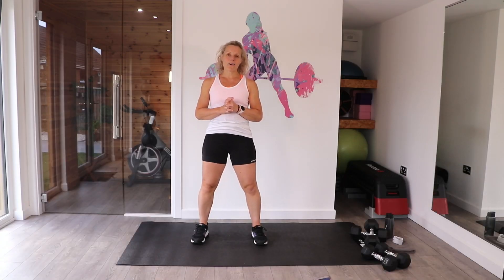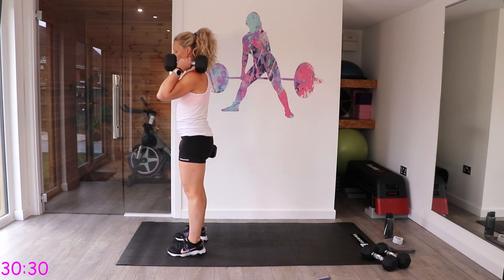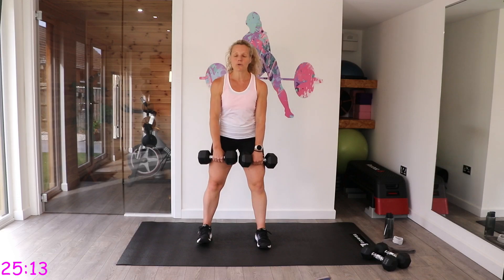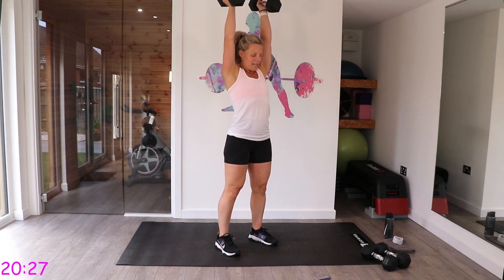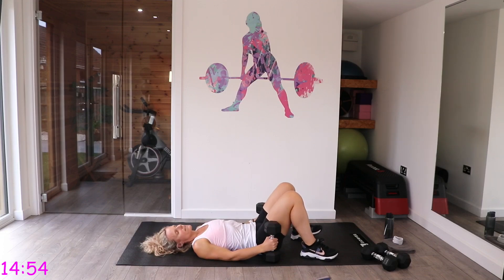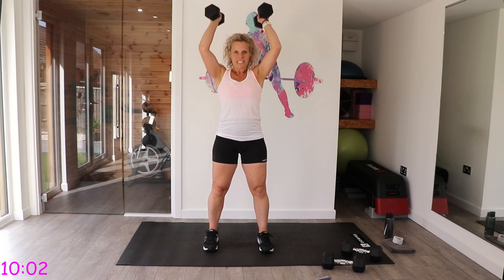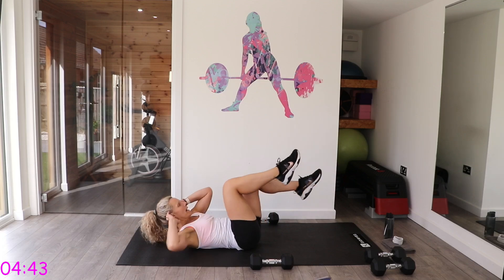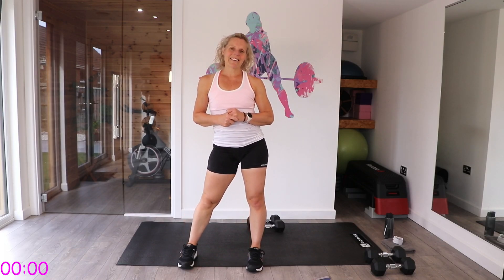35 Minute FULL BODY STRENGTH Workout | Strengthen & Tone | At Home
FULL BODY STRENGTH WORKOUT - you will work your entire body helping you to become stronger, build lean muscle and help tone and sculpt: the legs, glutes, back, chest, arms, shoulders and abs. You will need either dumbbells, or any other weighted objects for resistance (ie, water bottles, cans of beans, whatever you’ve got!).  No jumping involved.

Lets go. 10 exercises ● 2 rounds ● working each exercise for 45 seconds, resting for 15

NickiB ❤